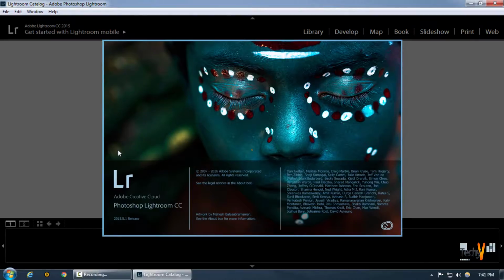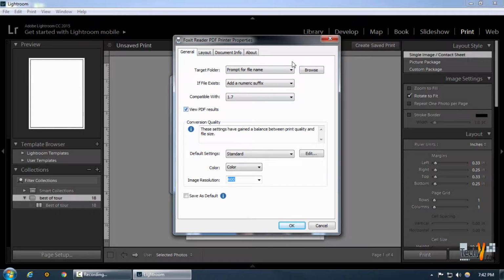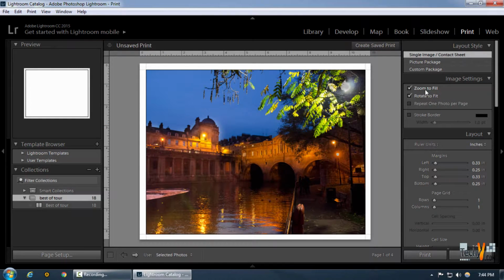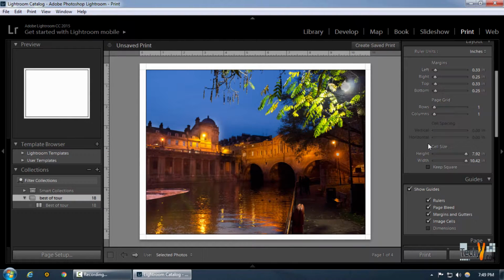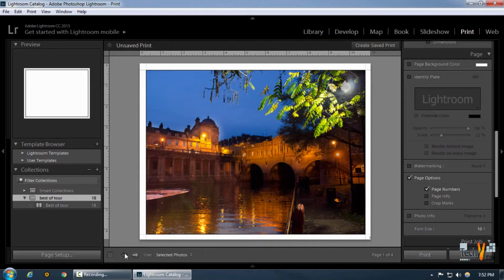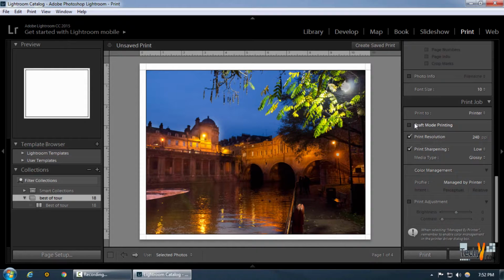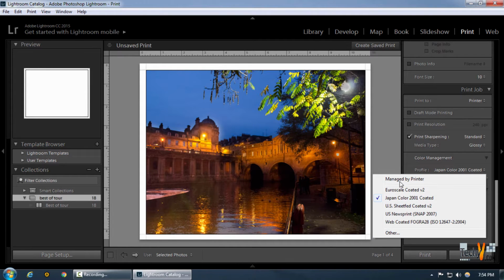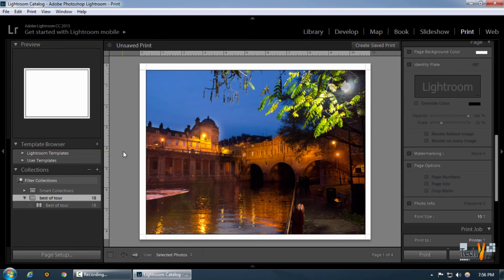Printing Images and Contact sheets in Lightroom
Adobe Lightroom provides many features like book module, printing images, slideshow feature, web layout and lots more.

Now, in this video will be watching how to print images and contact sheets in Lightroom.

To use the print feature available in Lightroom, we need to choose the images we need to print.

Then click on the printer Tab in the top right corner. A new window will open with the images chosen, each in a separate sheet.

Then you then choose the page setup as either portrait or landscape orientation. You can also use features like zoom to fill, rotate to fit, repeat one photo per page and many other features.

The print mode allows you to assemble photos in the way you wish them to be printed and can even combine 4 or 5 photographs in a single page in a neat manner.